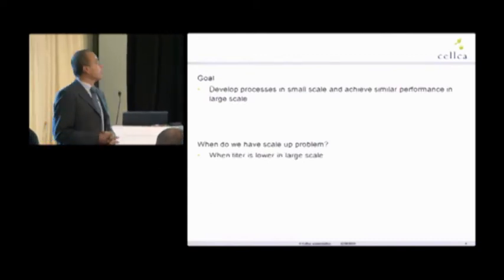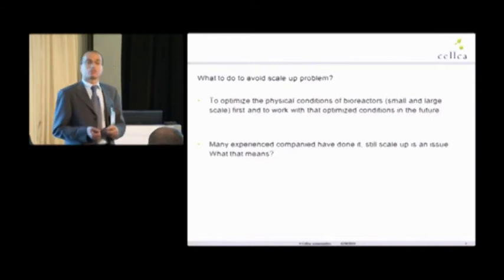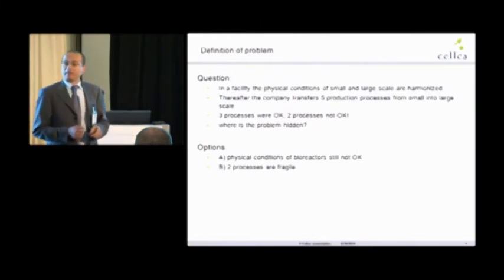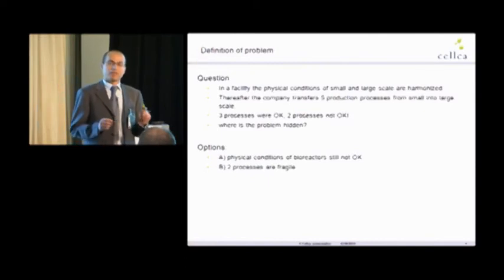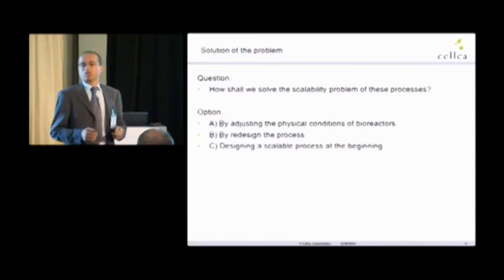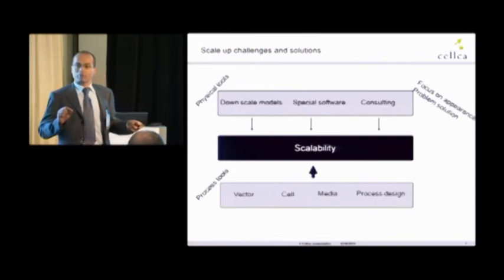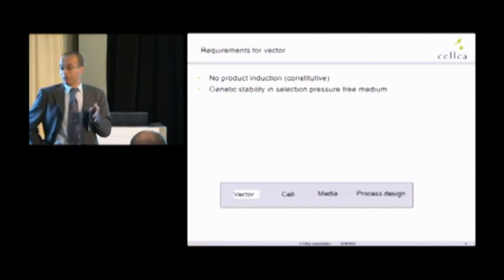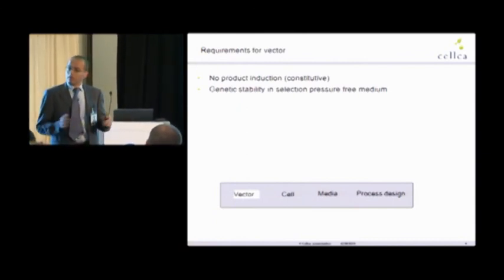Cellca GmbH -- Part 1 of 6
Dr. Aziz Cayli at the "9th Annual Biological Production Forum 2011" (20th-22nd June 2010 - Frankfurt/Main) on "Scalability of Upstream Processes"
Content:
• Introduction in Process Scalability
• Product Quality and Scalability
• Avoiding Scale-Up Problems
• Reasons for Scale-Up Problems
• Process Design / Process Optimisation
• Process Tools: The Vector